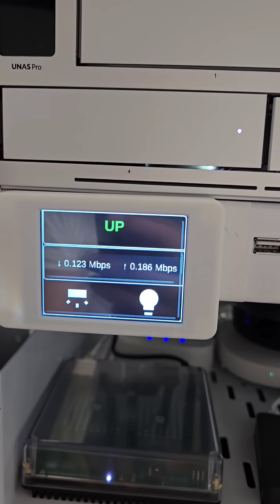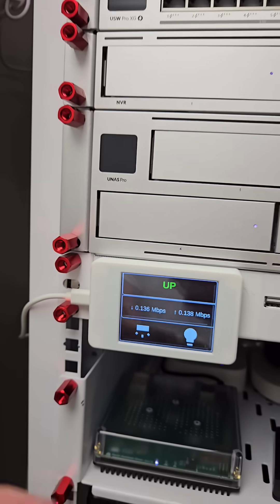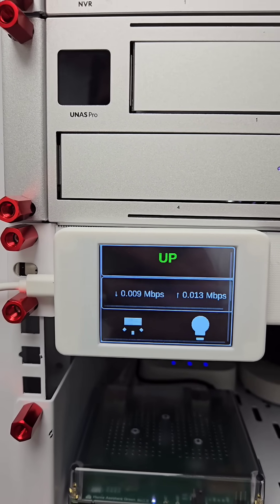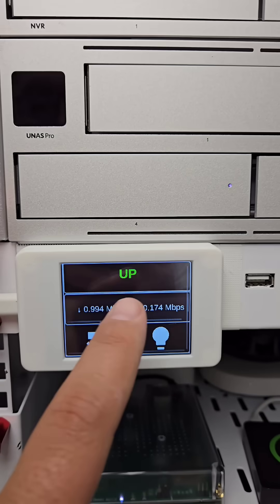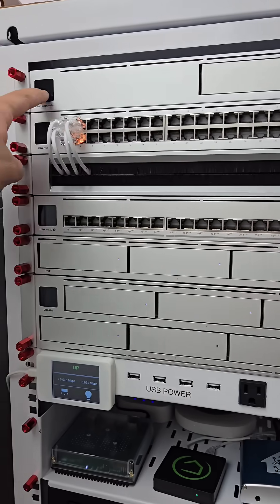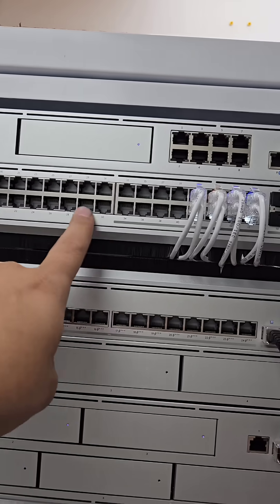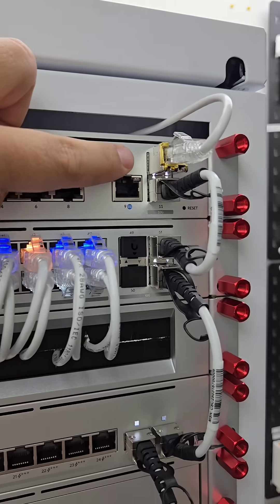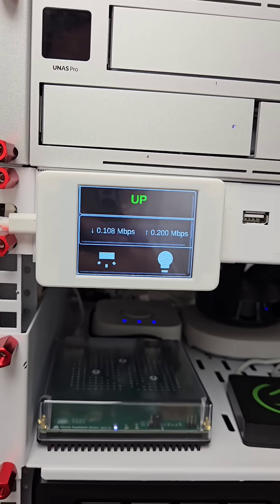I added a cheap yellow display (ESP32-CYD) to my network rack!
I added a cheap yellow display (ESP32-CYD) to my network rack so that I can monitor the status and traffic of my connection to the internet, right on that screen. since @UbiquitiInc devices connect with Home Assistant, I can monitor the traffic of every single individual port on my network switches, and report the information on this little display running ESPHome!